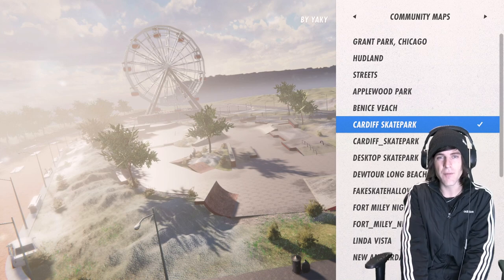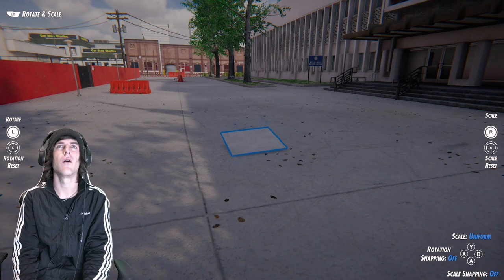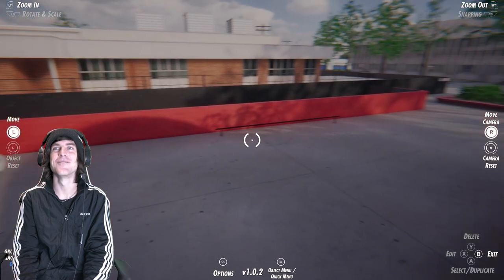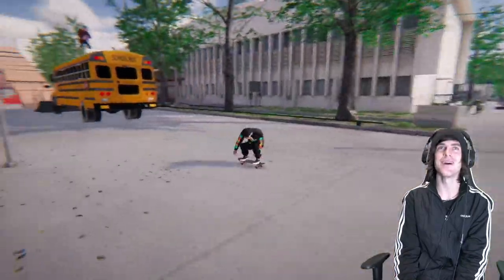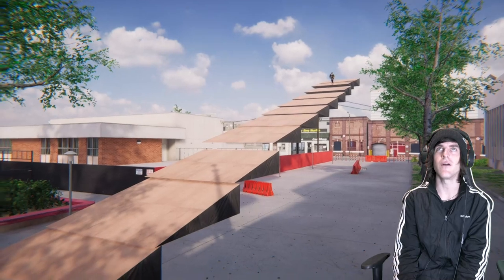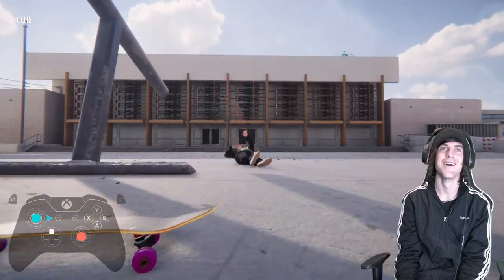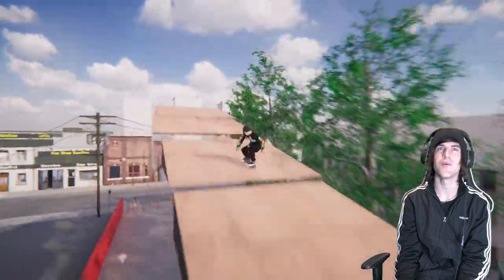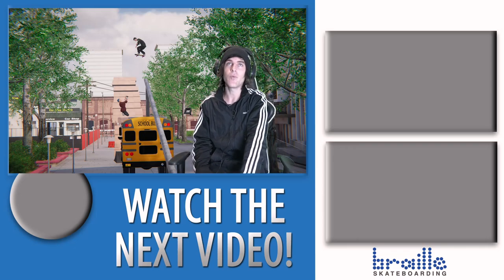BUILDING A MEGA RAMP AT THE L.A. COURT HOUSE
Today Uzi plays around with the Map Editor Mod for Skater XL and it goes exactly as you would expect it to go. Can he clear a school bus? Find out in todays episode.